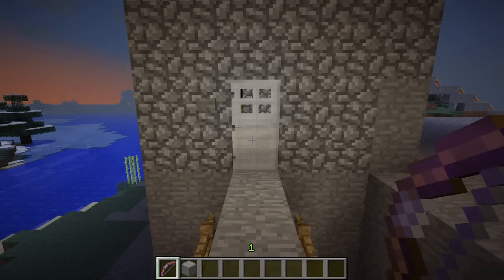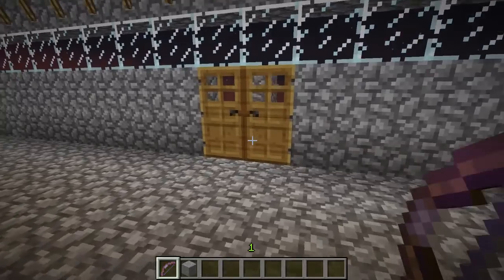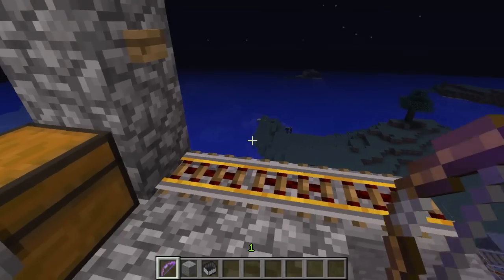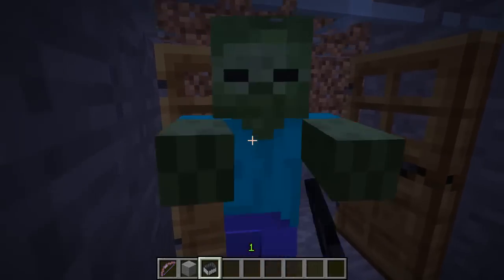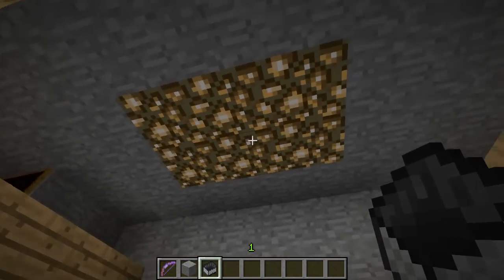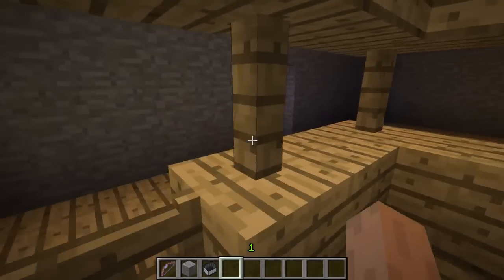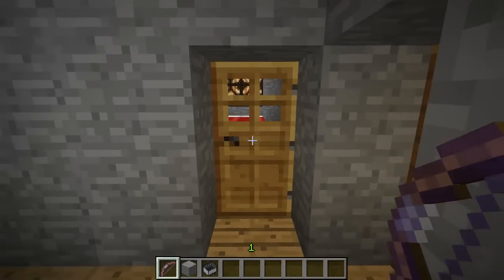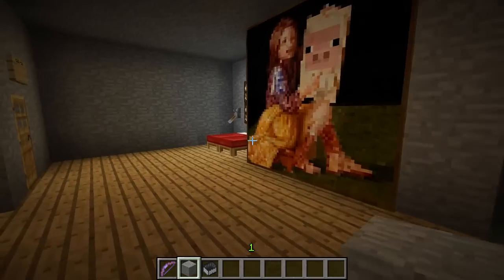My cool house in minecraft cm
In this video i show you my house that i worked on.